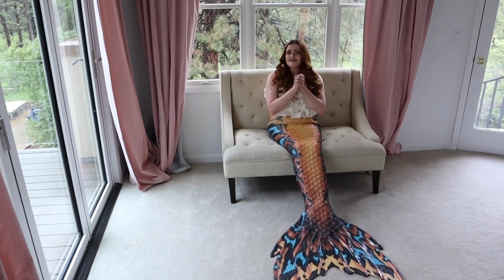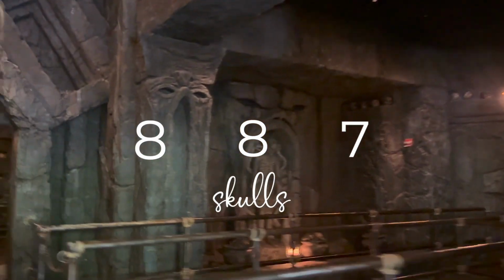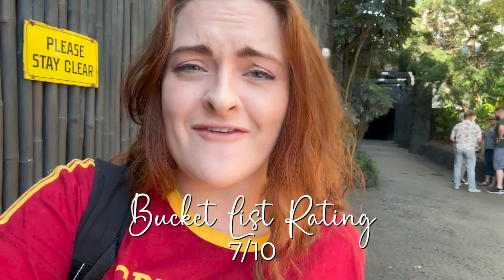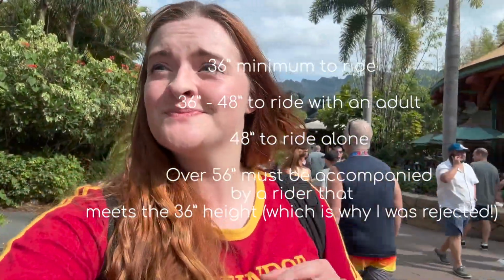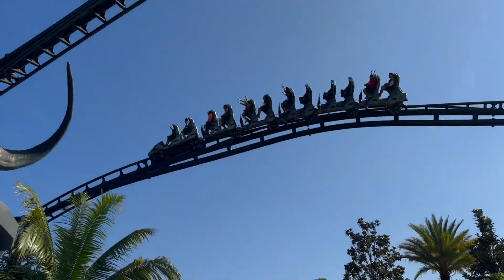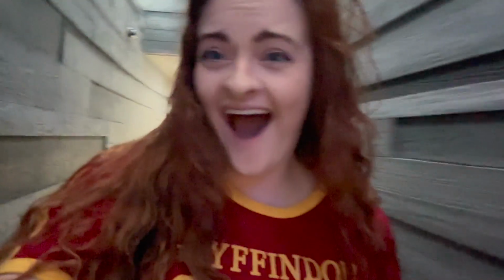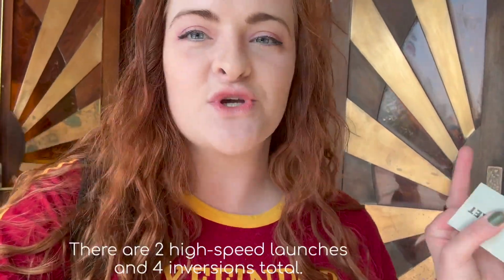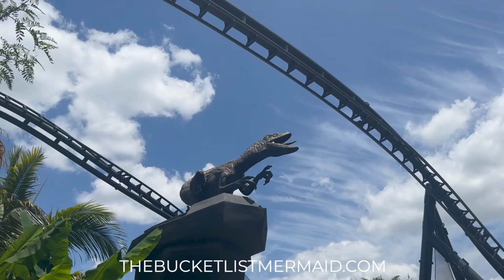Bucket List Ride Guide Jurassic Park Islands of Adventure--Part 2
Are you ready to take a thrilling adventure to the iconic Islands of Adventure in sunny Florida? Get ready, because we're going on a tour through Jurassic Park and all the best rides that this amazing attraction has to offer! From the new VelociCoaster to the Pteranodon Flyers, join us on an adventure as we explore Universal's Island of Adventure and make sure every ride is ticked off your bucket list! Get ready for an action-packed journey through Jurassic Park!

I am doing a video for all sections of Islands of Adventure! Don't forget to check out the other sections for more bucket list ride guides!